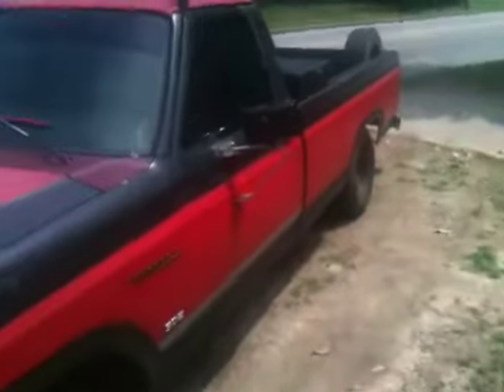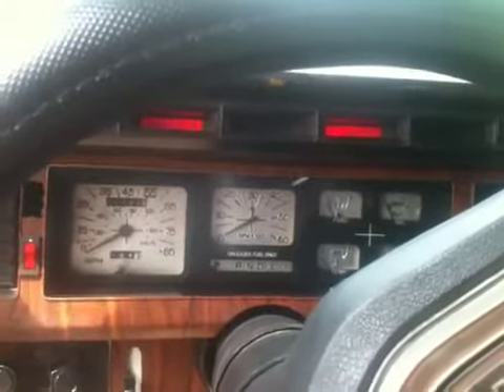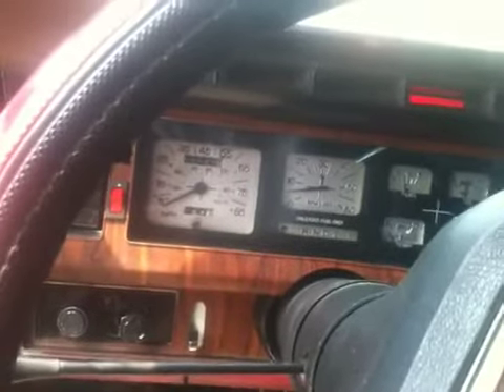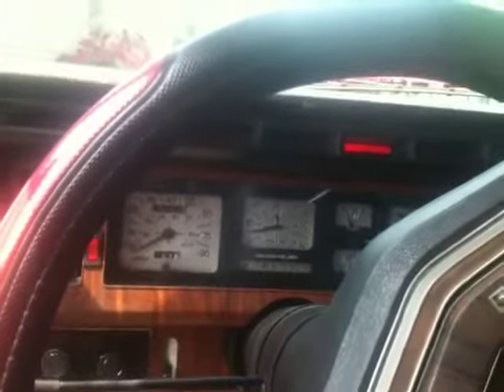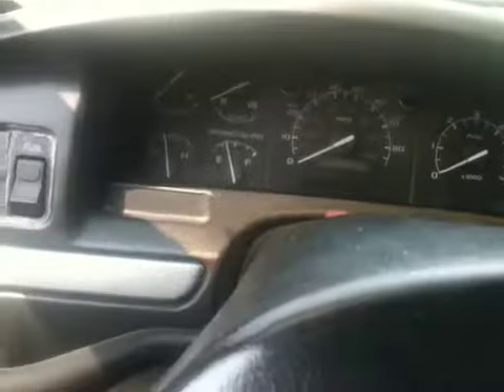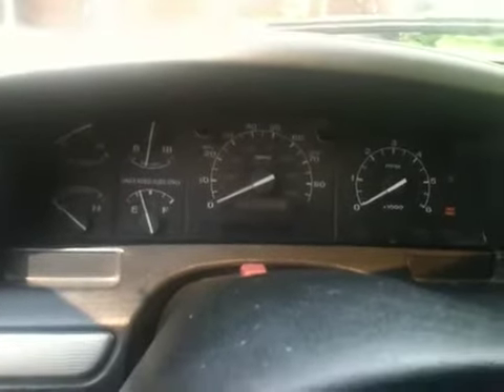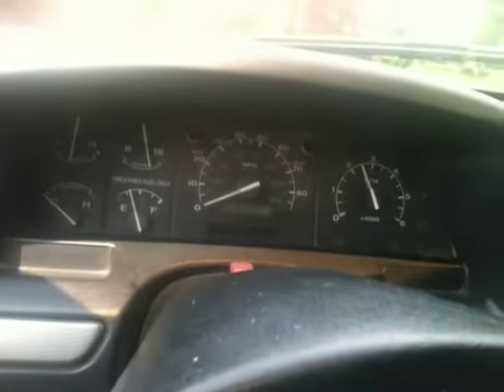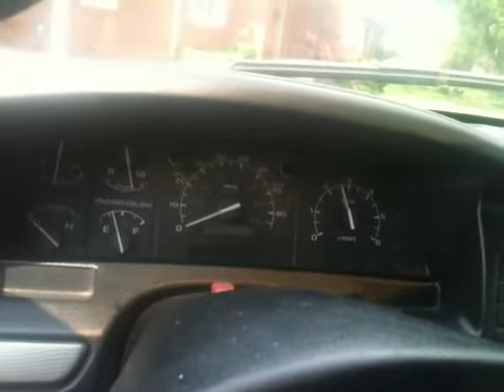1980 F100 and 1992 F150 Startup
Starting up both the 302 trucks.